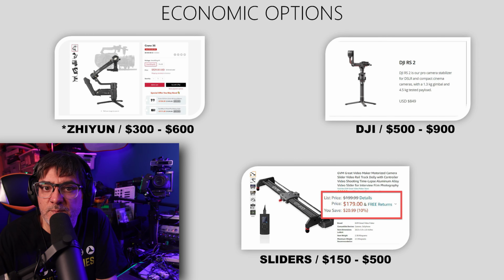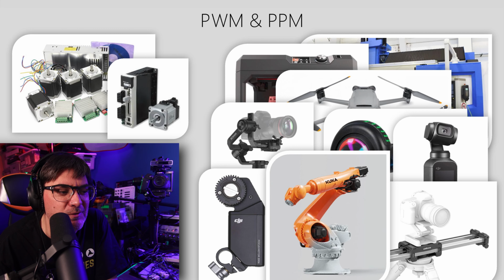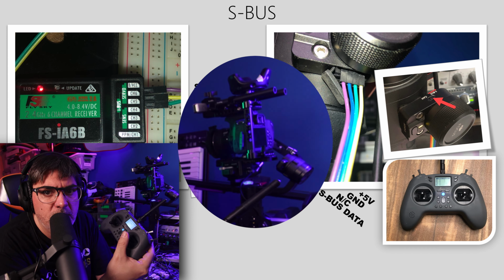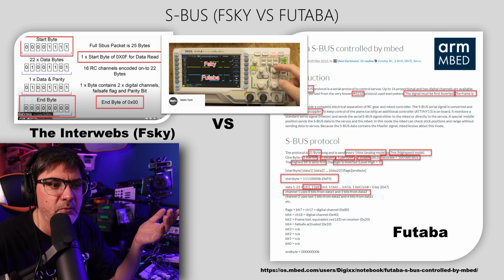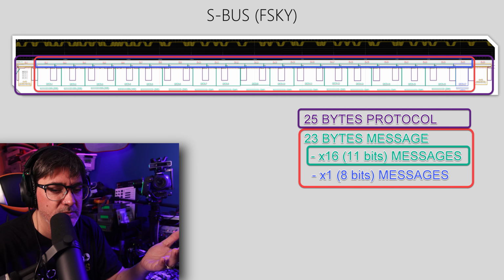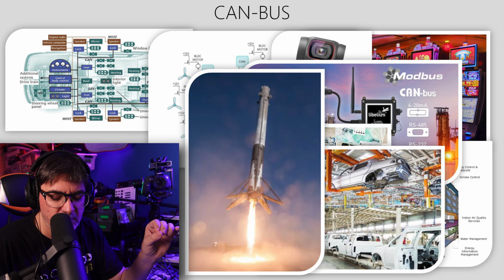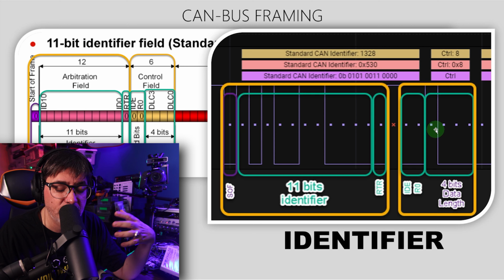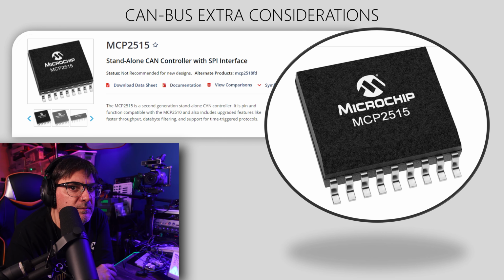Unreal Engine Motion Control S-BUS and CAN-BUS Fundamentals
Unreal Engine Motion Control S-BUS and CAN-BUS
Today we start learning the fundamentals of S-BUS and CAN-BUS that we are going to use to control external devices from Unreal Engine.

Finally, today we start with the fundamentals of the S-BUS and CAN-BUS protocol. Those are the tools that we are going to use to remote control our external equipment. The final goal is to have a brand agnostic open source motion control system.
I am reverse-engineering DJI Protocol, but the plan is to do this with all the brands possible. Since DJI is the only brand with so much information for developers is that DJI is the first brand that I will focus on, but I am extending the offer to all the brands. Even if your company has its own remote control system, I think is beneficial to open the protocol for developers who wants to use your equipment for custom solutions.
If anyone wants to help to decode their preferred equipment, watch this video to understand how to reverse engineer their communication so you can later use this information for your system, and please share the information with the community.